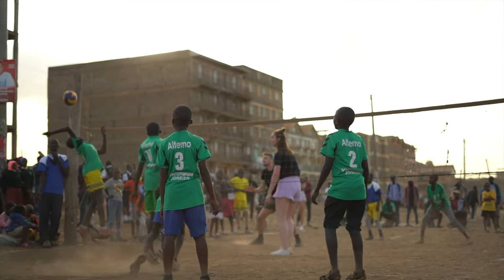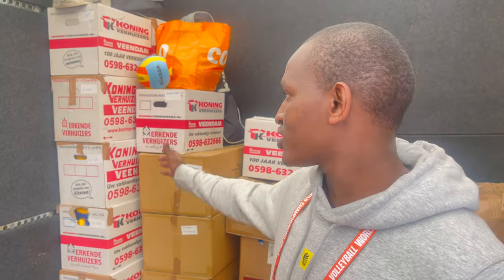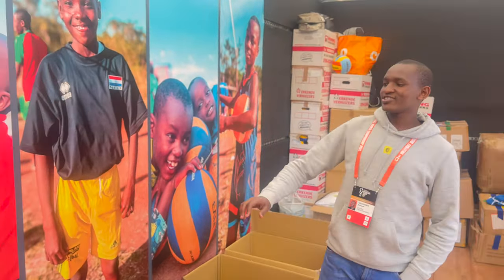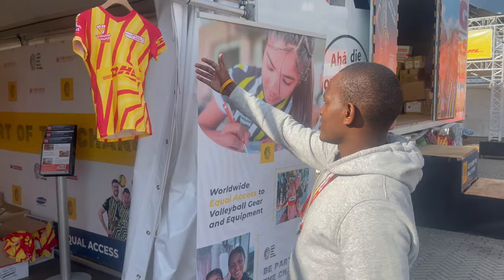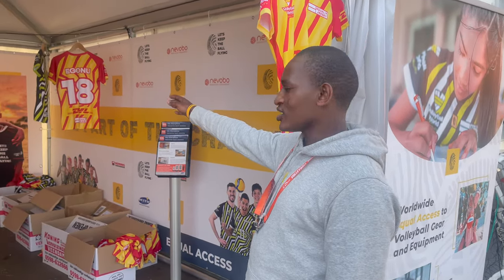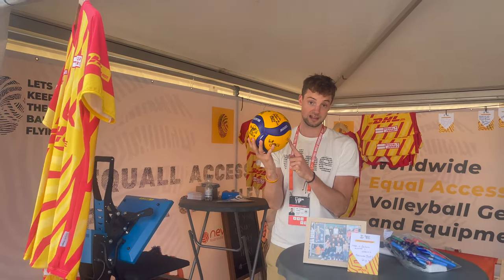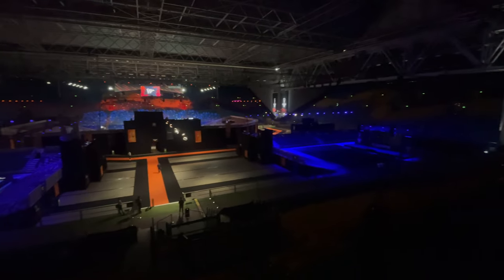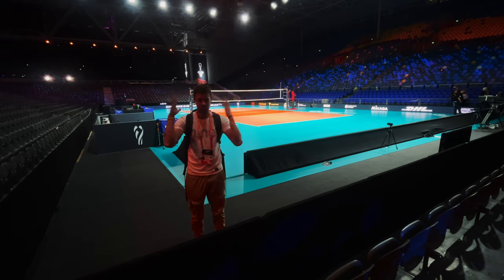Ever Seen 3 Volleyball Stadiums Build In One? | Live Music During The Match!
In this episode, Lesley gives you a sneak peek at the 2022 FIVB Women's World Championships in The Netherlands where we are promoting the EqualJersey with @volleyballworld and collecting used volleyball gear.

We are building a world where everyone, in every place, has an equal opportunity to play volleyball! It takes the entire volleyball community to keep the ball flying. Be part of the change

For more information on using the Power of Volleyball to help communities in need, how to donate, or how to volunteer with us: check out

Let's Keep The Ball Flying
Equal Access to the Power of Volleyball

Chapters
00:00 - Fanzone
02:30 - Stadium